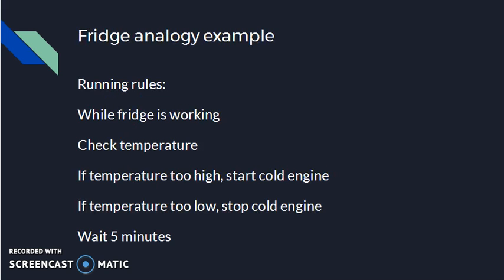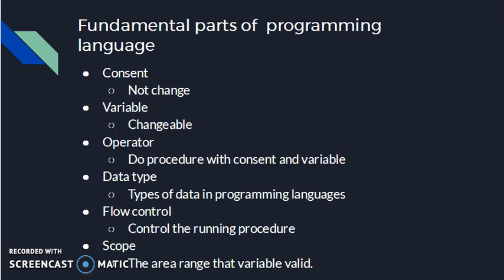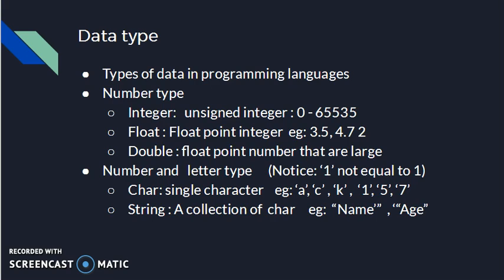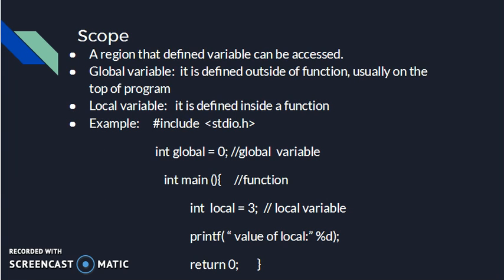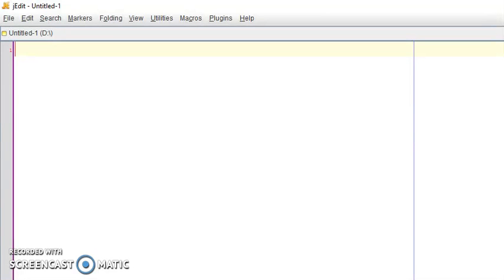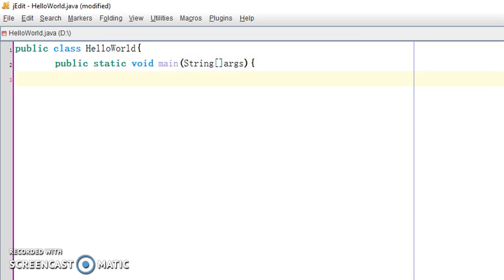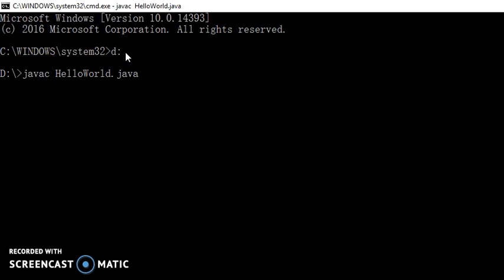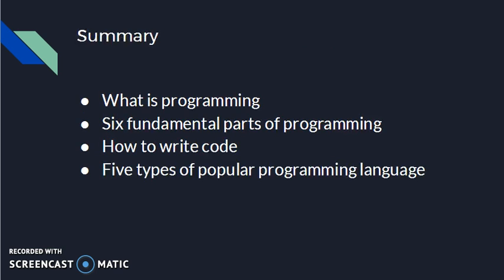introduction to programming ( draft 1)